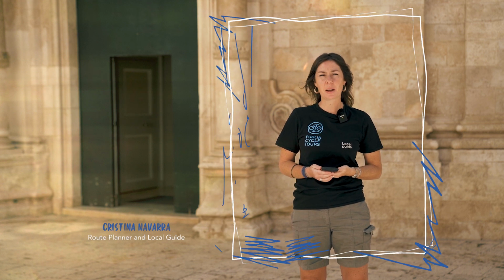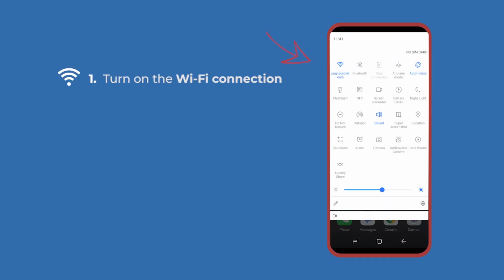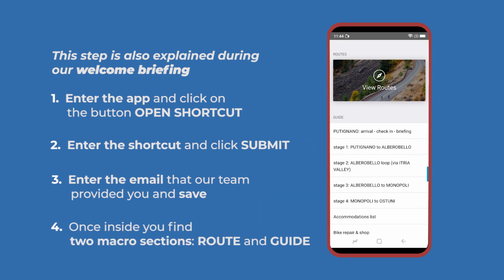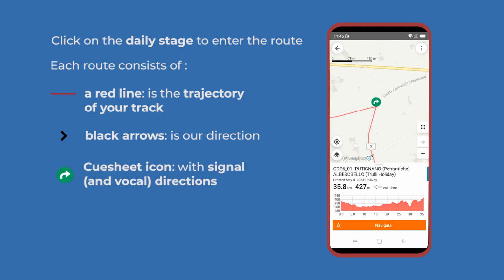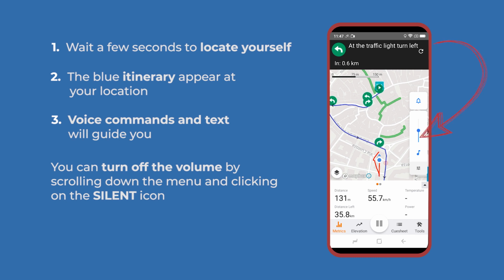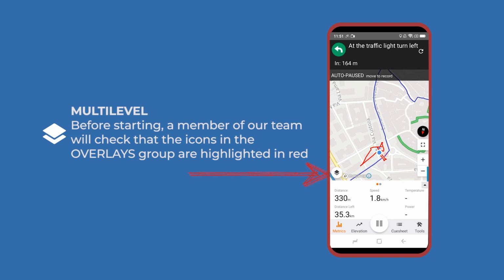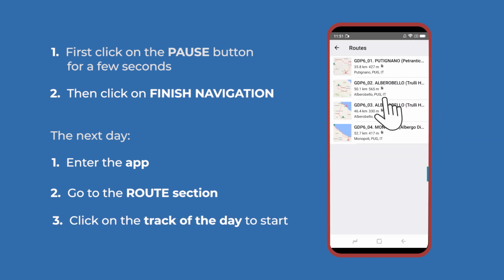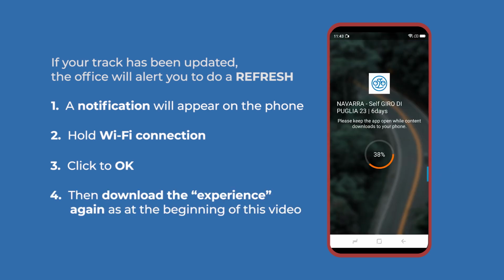Tutorial | How to use RideWithGps App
Tutorial to know how to use RideWithGps, the navigation App fot cycling